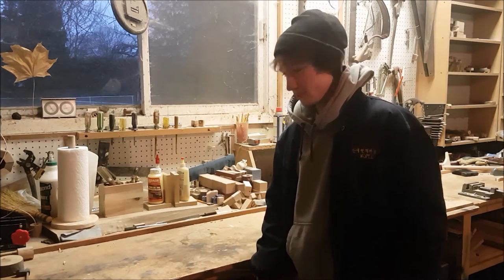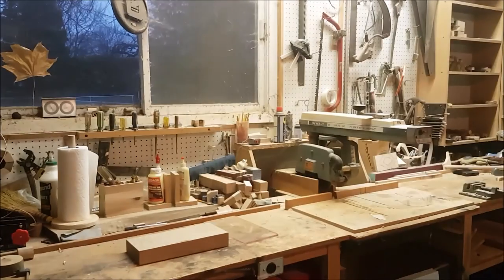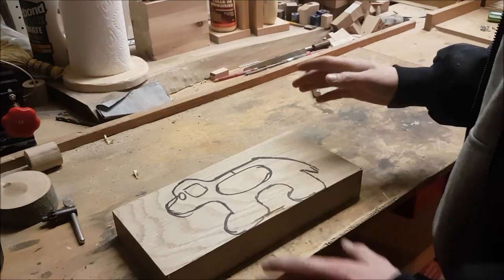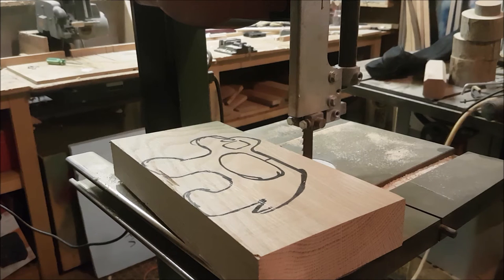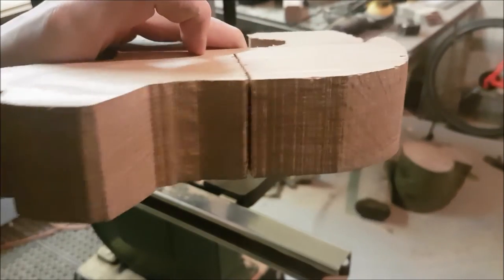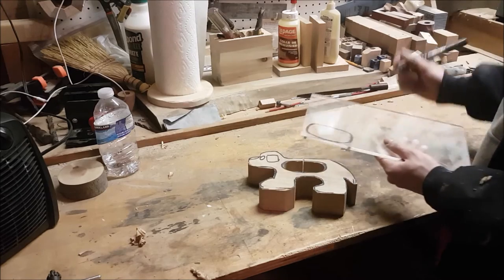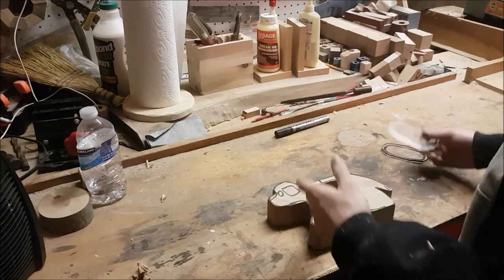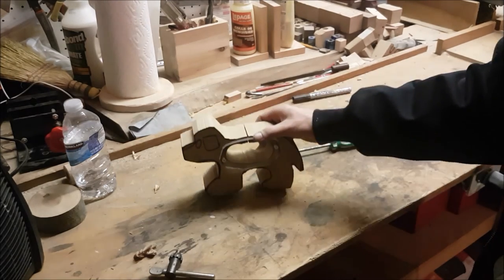EASY Wooden Piggy Bank // Easy DIY Holiday Gift Series 6/10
Happy Holiday's Everyone!!!

This is video number six of ten in the easy diy holiday series. The purpose of this series is to show everyone how to do simple projects that can be made with very simple tools. As well as teach a few tips and tricks along the way.

A list of what you'll need for this project below:

-Block of 2" thick wood
-Clear plexiglass, lexan, or acrylic
-some small screws
-Safety glasses
-Saw( used a band saw, however, a coping asw would work too.
-Sandpaper (I don't mention this step, simply a finishing step yto make it smooth)

Hope this video was helpful! Have fun making things everyone!!